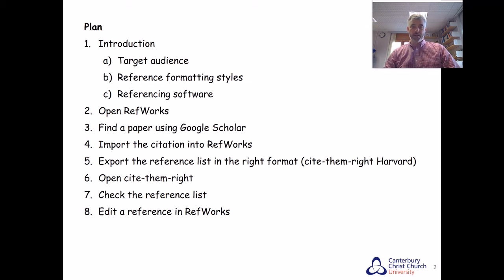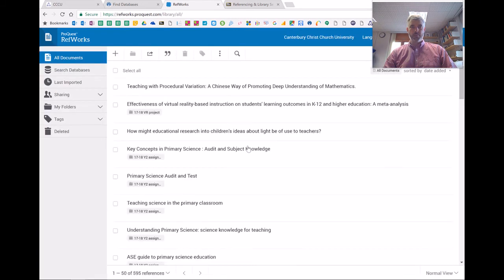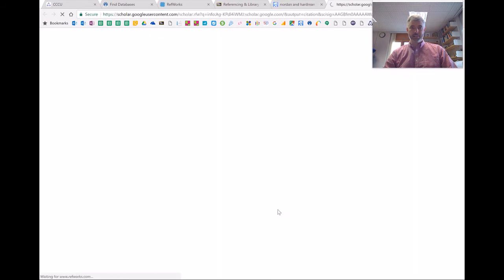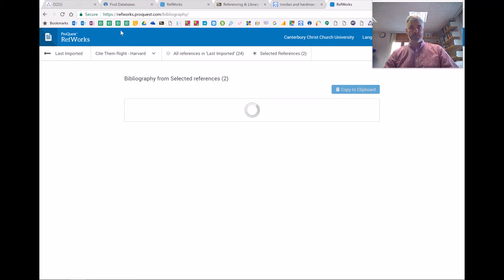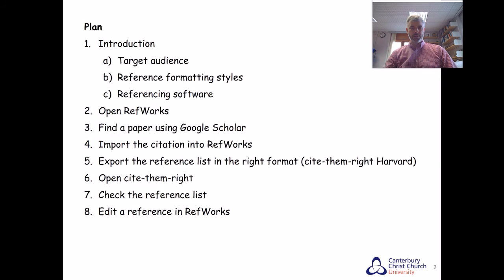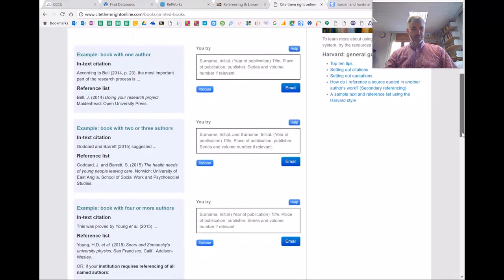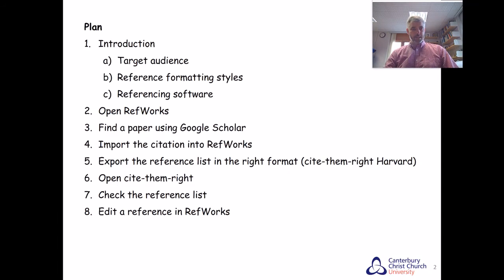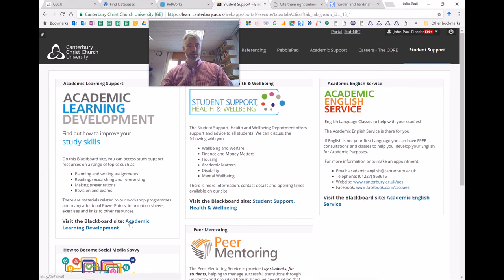Referencing tips (RefWorks) 2017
Some tips on how to use referencing software (RefWorks) with Google Scholar. Any suggestions and feedback to improve the next version welcome. Thanks.